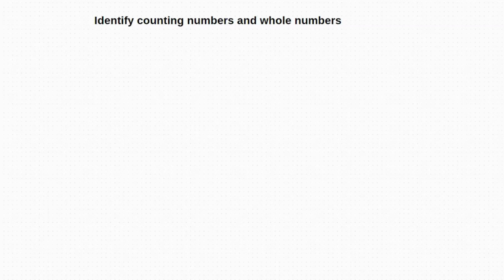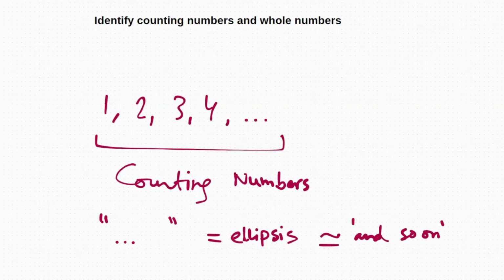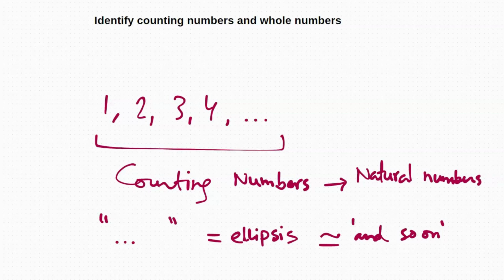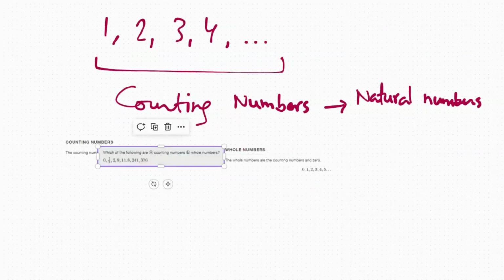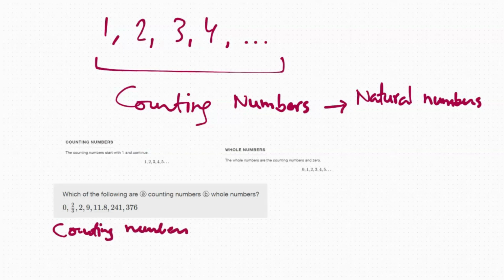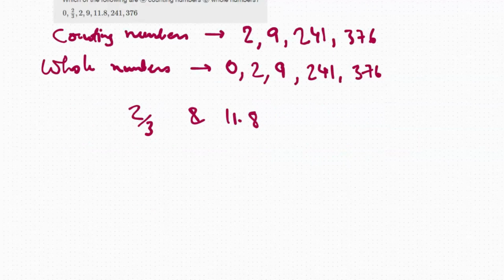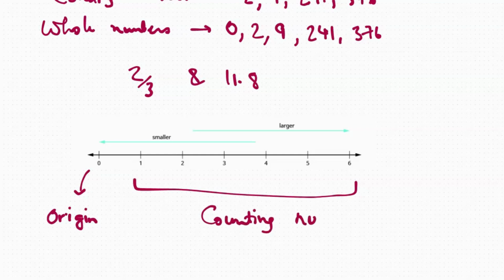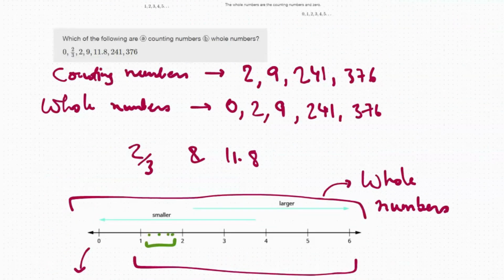Pre-Algebra Math: Identifying Counting Numbers and Whole Numbers | Essential Concepts Explained!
Welcome to our Pre-Algebra Math video on "Identifying Counting Numbers and Whole Numbers"! In this video, we will explore the fundamental concepts of counting numbers and whole numbers and how they relate to each other in the world of mathematics.

Understanding counting numbers, also known as natural numbers, is crucial as they form the basis of our numerical system. We will delve into the properties and characteristics of counting numbers, including their infinite nature and their use in representing quantities.

Next, we will dive into the realm of whole numbers, which encompass all counting numbers along with zero. We will learn about the importance of zero in our number system and its role in arithmetic operations.

Throughout the video, we will provide clear examples and step-by-step explanations to help you grasp the concepts easily. Whether you're a student starting your Pre-Algebra journey or an enthusiast looking to refresh your knowledge, this video is perfect for you.

Don't miss out on this informative and engaging Pre-Algebra Math video. Hit the play button and let's explore the fascinating world of identifying counting numbers and whole numbers together!